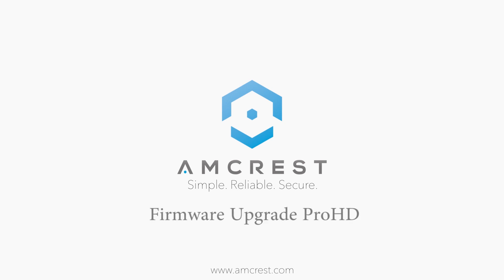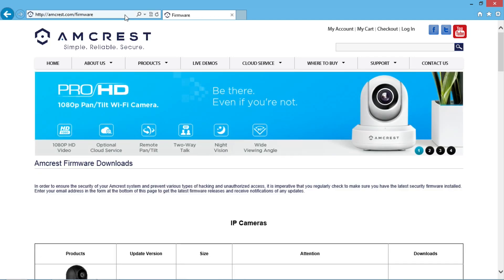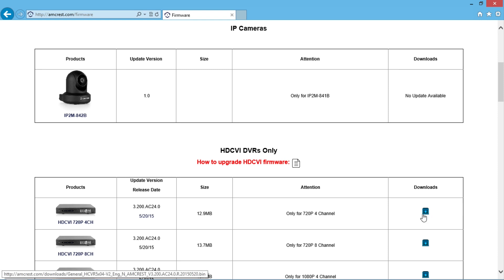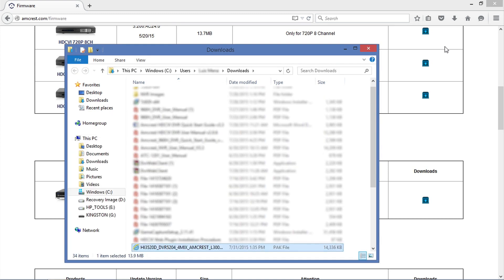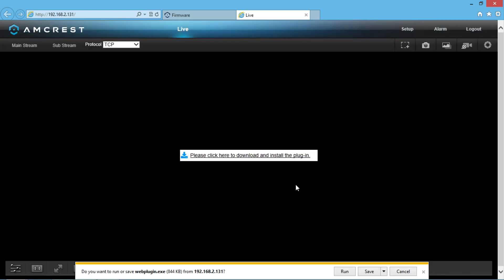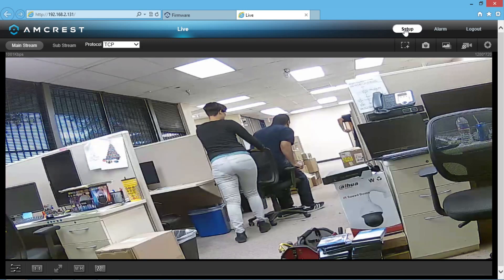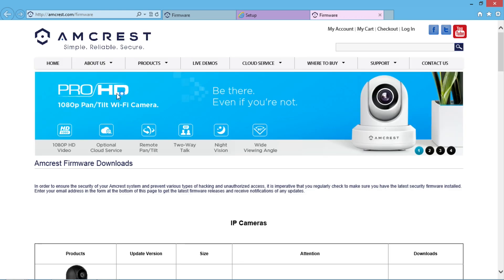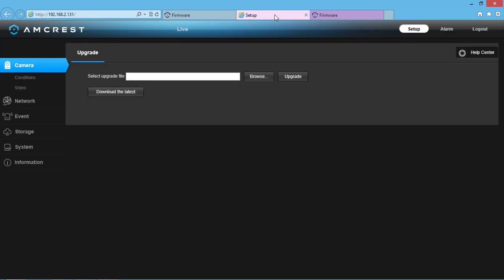Amcrest IP Cameras - How to Upgrade Firmware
In this video, we show you where to find the firmware page, as well as how to upgrade your camera with a new version. Being on the latest firmware version is very crucial as it allows for your camera to have the latest updates in user experience, security, and performance.

It is advisable to plug your camera into your router with a hardwired Ethernet connection any time you are upgrading firmware, just in case your WiFi connection drops, so that you don't accidentally brick (or make unusable) your camera. Keep it plugged in until the update is complete, and then you can return your camera to its normal position and connection to WiFi.